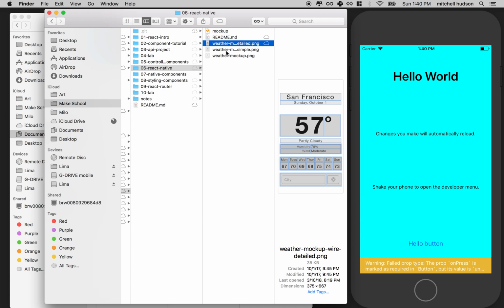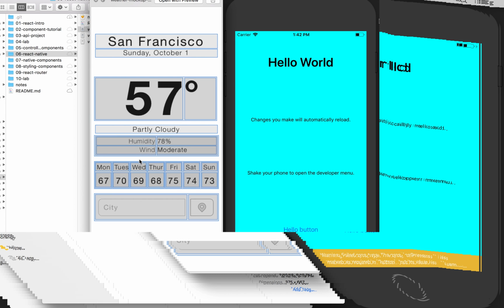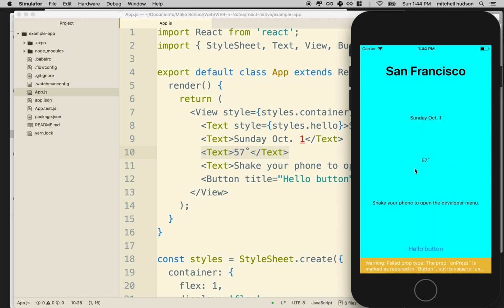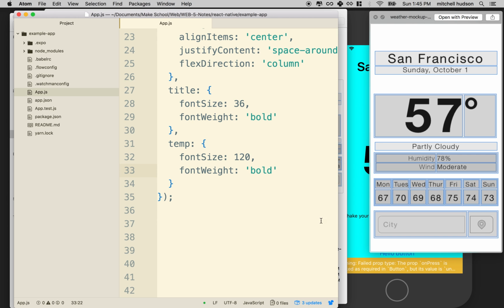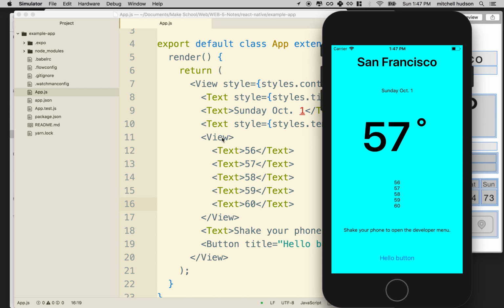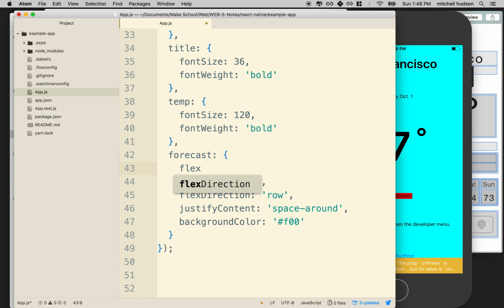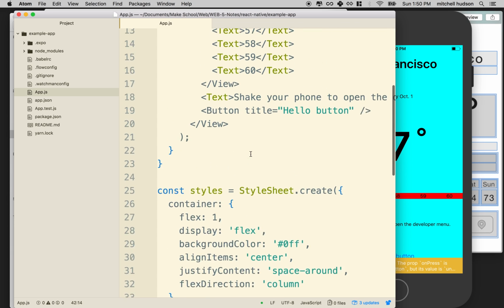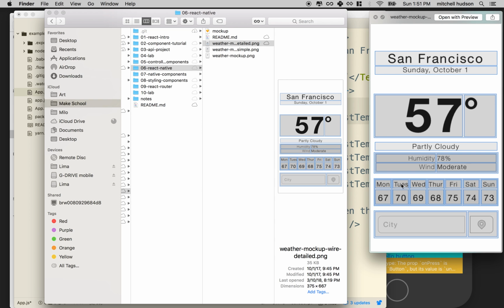05 nested flex box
This video looks at how create more complex layouts by nesting flex elements within other flex elements.